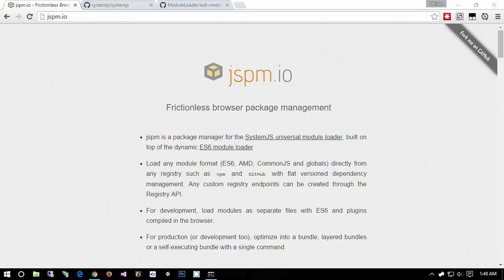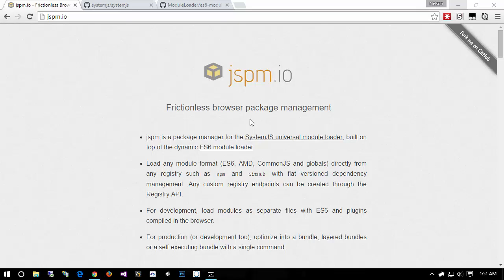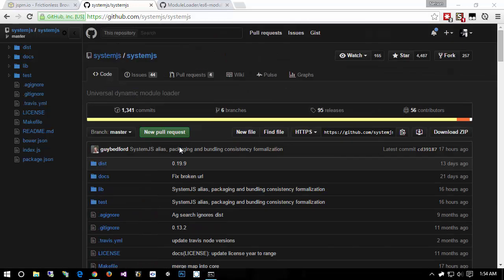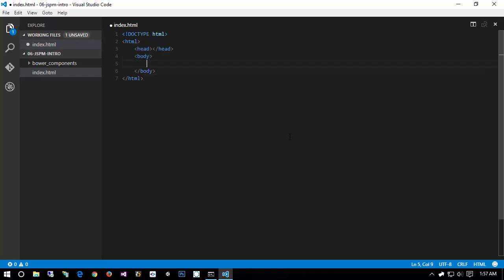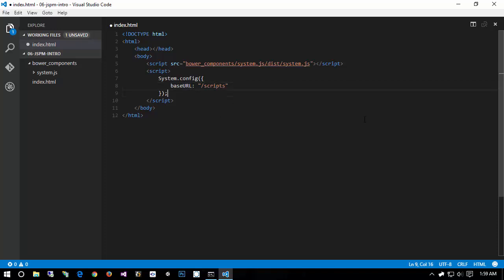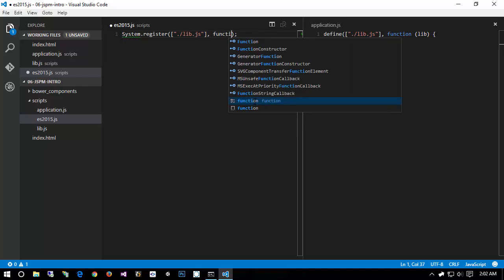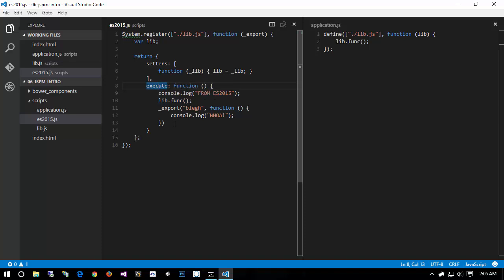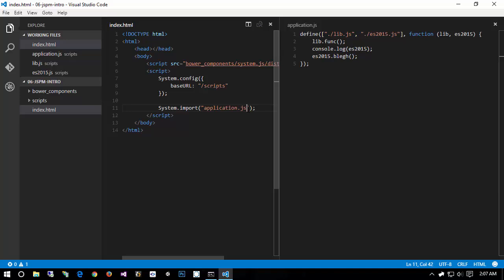🔴 SystemJS • Modules: JSPM Module Loader • JavaScript for Web Developers • Learn JS • (Pt. 66)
00:00 - JSPM: A Package Manager, Module Loader, and Bundler
02:22 - Exploring the Future of JavaScript Modules with JSPM
04:35 - Using System.js with Bower
06:43 - Configuring System.js for Web Development
08:53 - Using System.js to Load Modules
11:06 - Importing and Exporting with System.js
13:17 - Understanding the Syntax of Modules
15:20 - Exploring System.js with JSPM

Learn JavaScript Programming - Modules: JSPM Module Loader - SystemJS.

We kick off our discussion on JSPM by taking a look at its module loader: SystemJS.

Videos no. 66 - 67 introduce JSPM, the new kid on the block with some very interesting features.